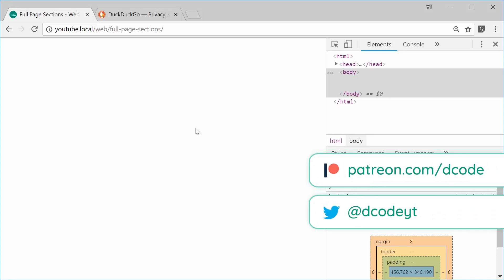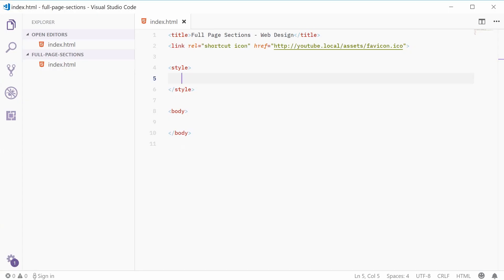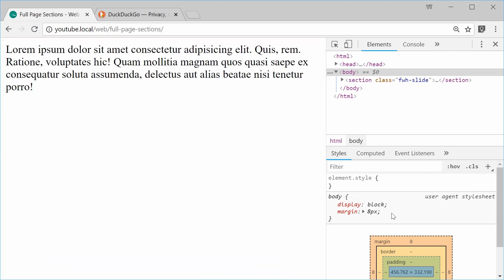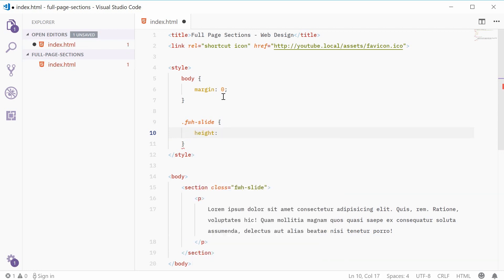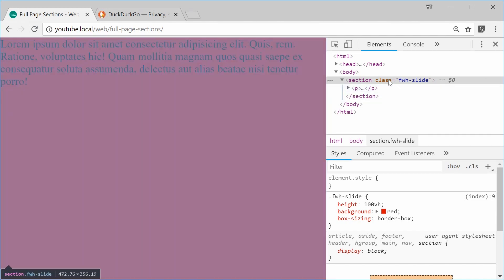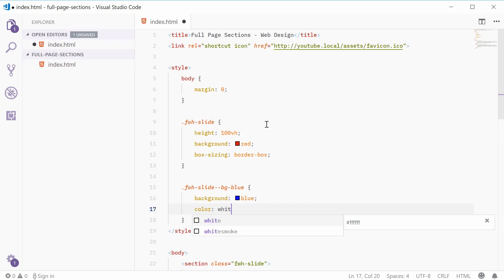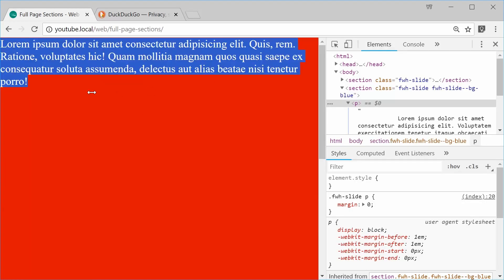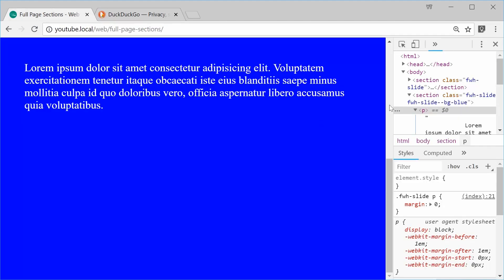Creating Full Page Sections using HTML & CSS - Web Design Tutorial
It's super easy to create "full page" sections with the help of some HTML and CSS. These sections take up the entire width and height of the viewport (visible area of the browser window).

In this video I take you through the process of implementing this effect. For your reference, the effect is seen on the DuckDuckGo as of July 2018.